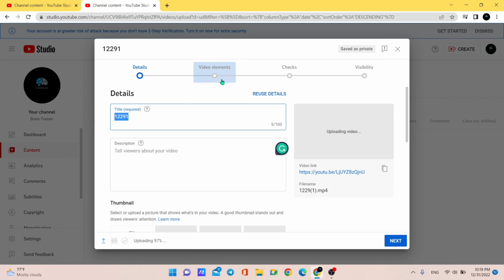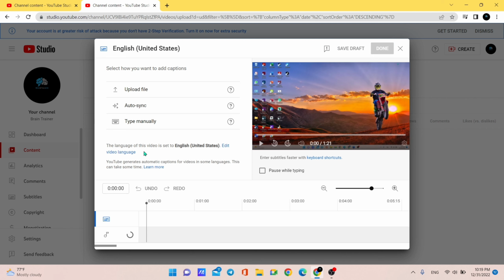How to add subtitles on YouTube.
In this video, I'm going to show you how to add subtitles on a YouTube video step-by-step.
Ok.